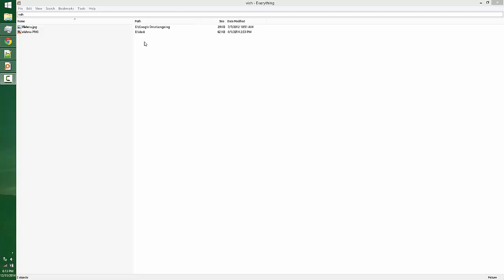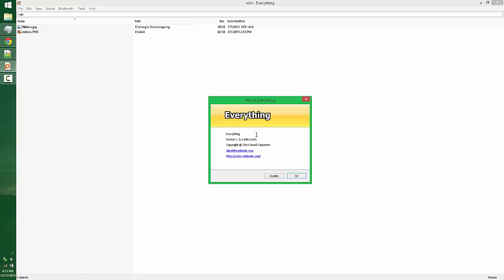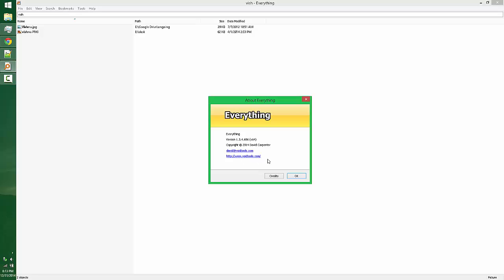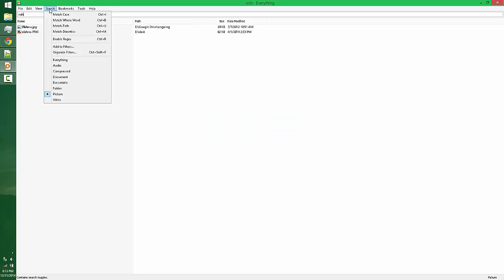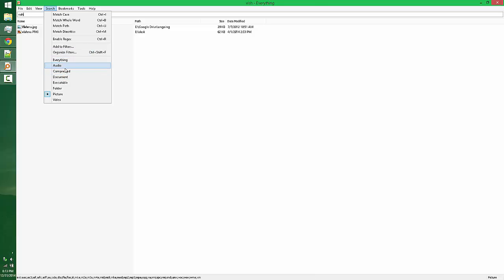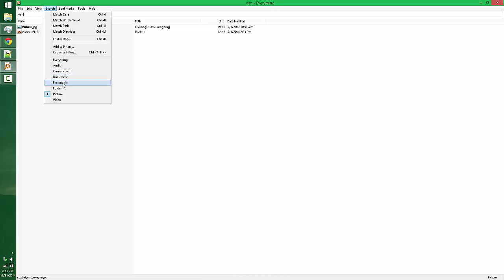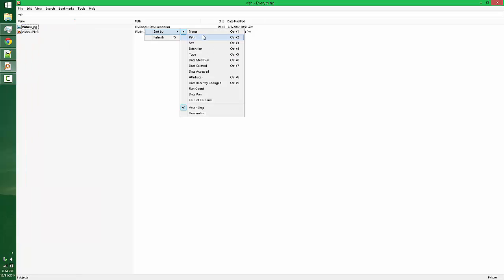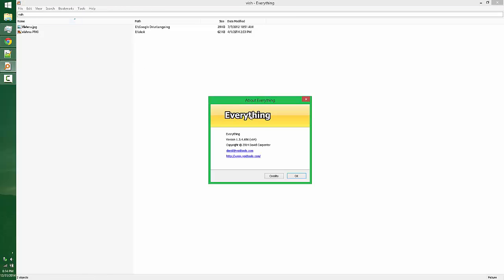The Best Free Desktop Search Utility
Are you a windows user? Did you  ever used windows search? Here is a good alternative you can use!
What is "Everything"?
"Everything" is search engine that locates files and folders by filename instantly for Windows.
Unlike Windows search "Everything" initially displays every file and folder on your computer (hence the name "Everything").
You type in a search filter to limit what files and folders are displayed.
How long will it take to index my files?
"Everything" only indexes file and folder names and generally takes a few seconds to build its database.
A fresh install of Windows 8 (about 70,000 files) will take about 1 second to index.
1,000,000 files will take about 1 minute.
Does Everything search file contents?
No, "Everything" does not search file contents, only file and folder names.
Does "Everything" hog my system resources?
No, "Everything" uses very little system resources.
A fresh install of Windows 8 (about 70,000 files) will use about 6 MB of ram and less than 3 MB of disk space.
1,000,000 files will use about 50 MB of ram and 15 MB of disk space.
Does "Everything" monitor file system changes?
Yes, "Everything" does monitor file system changes.
Your search windows will reflect changes made to the file system.
Is "Everything" free?
Yes, "Everything" is Freeware